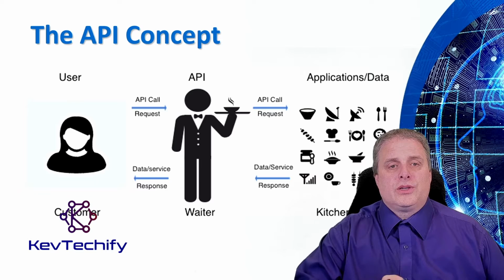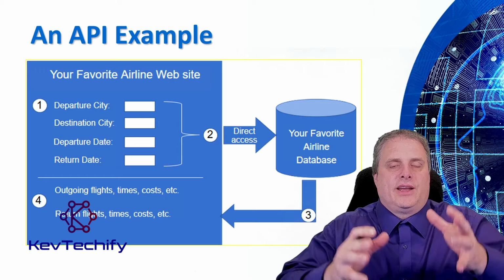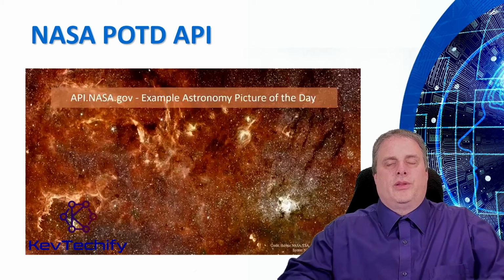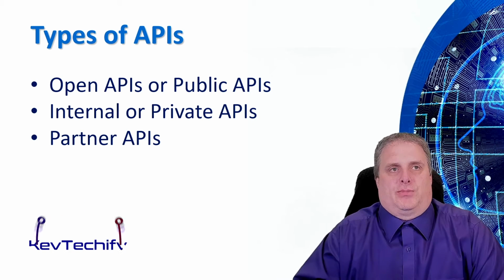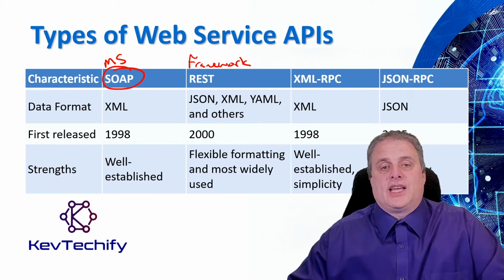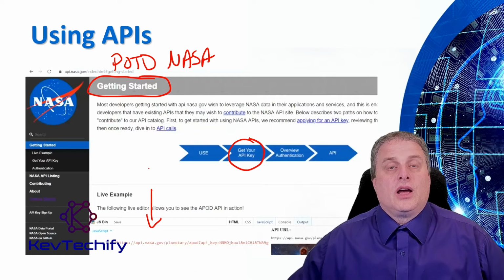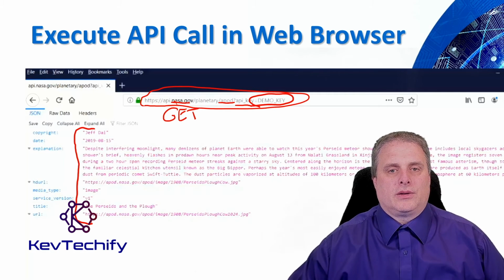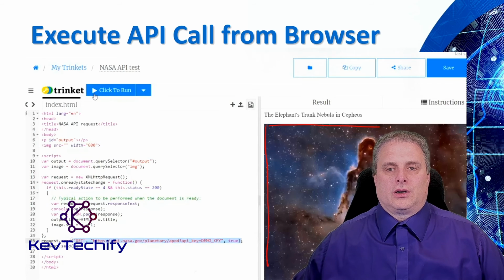APIs - Network Automation - Enterprise Networking, Sec, and Automation - CCNA - KevTechify | vid 71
In this episode we are going to look at APIs.

We will be discussing APIs, The API Concept, An API Example, Open, Internal, and Partner APIs, and Types of Web Service APIs.

Episode 14 - Network Automation
Part C - APIs
Video Number: 71